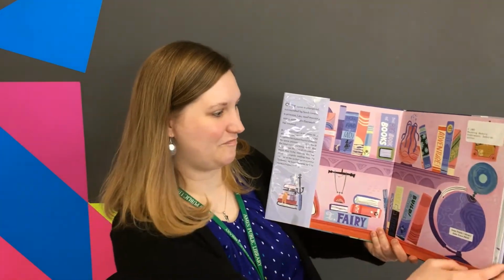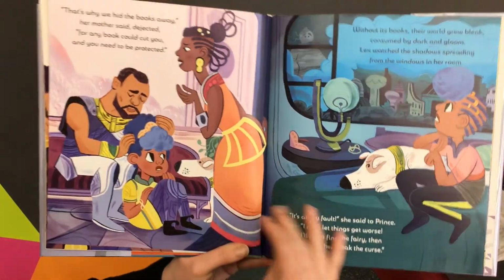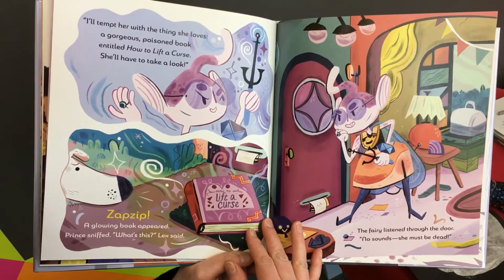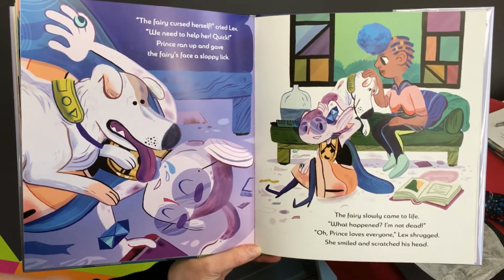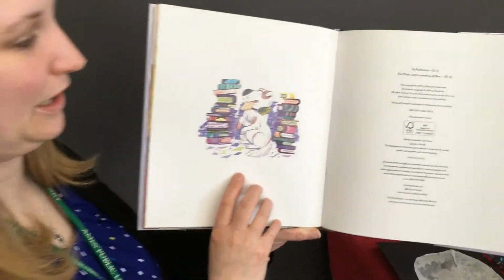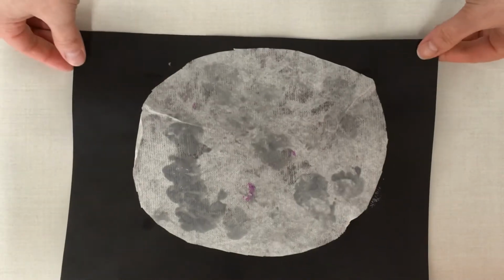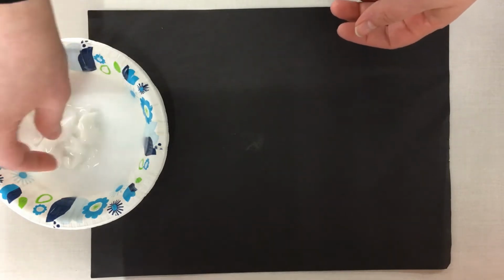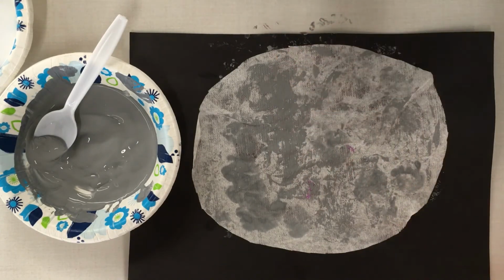Storytime with Miss Bri!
Join Miss Bri for a book, a song, and a craft - featuring outer space and the moon!